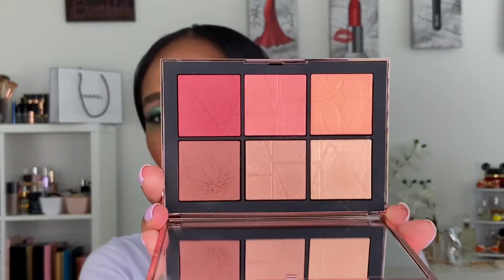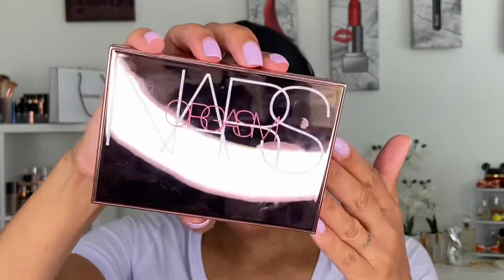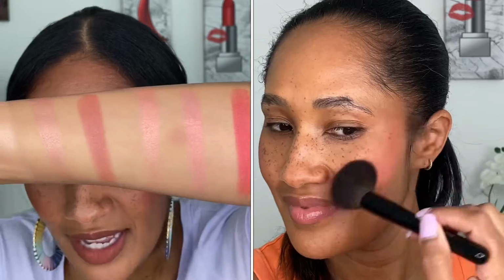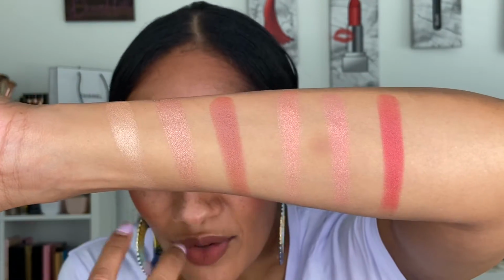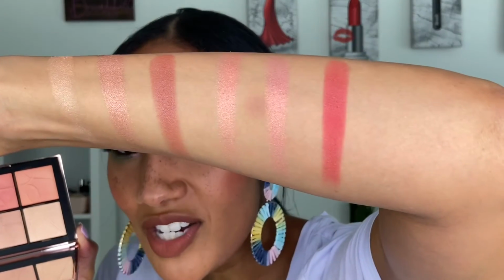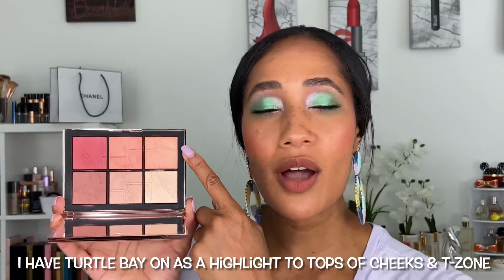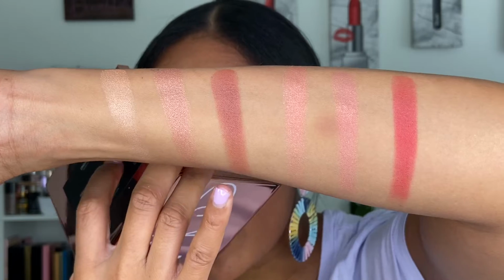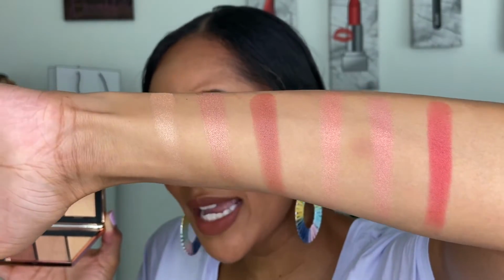*NEW* NARS ORGASM ON THE BEACH CHEEK PALETTE | Demo & Swatches | Is This A NEED???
I couldn't resist this NARS Orgasm on the Beach Cheek Palette!  I love the NARS Orgasm blush have so I love anything with this shade in it!   I hope you enjoyed this video and found it helpful!

Want to send me something? Send it to the address below! GlamGirlChelsea
6700 North Tryon St.

INSTAGRAM glamgirlchelsea ✔️

FACEBOOK glamgirlchelsea ✔️

TWITTER glamgirlchelsea ✔️